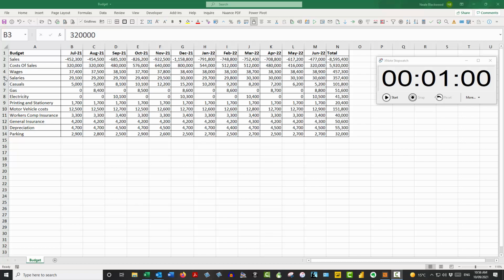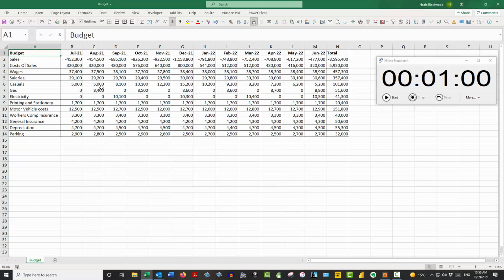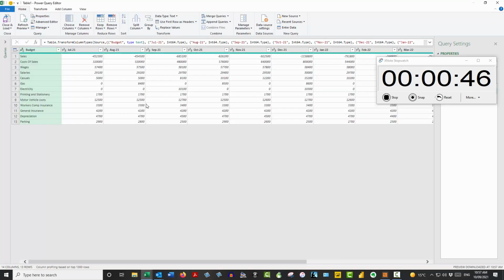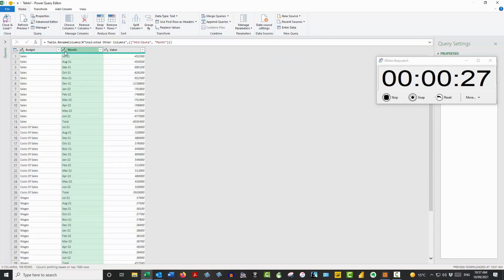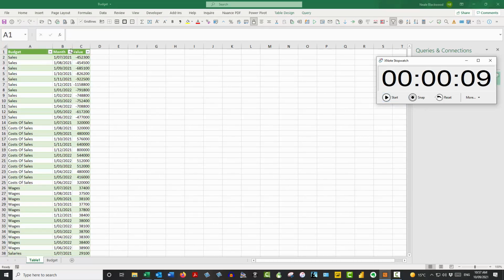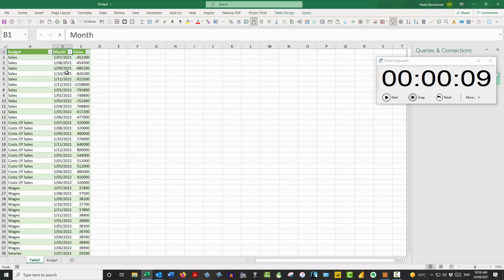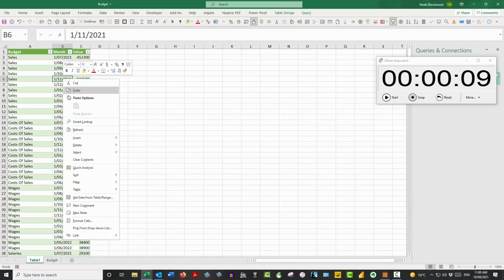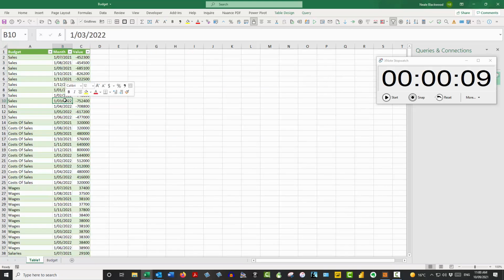22 - Normalise a Budget Layout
A standard budget layout may be easy to read but it is hard to work with in PivotTables. See how to make it work better with PivotTables.